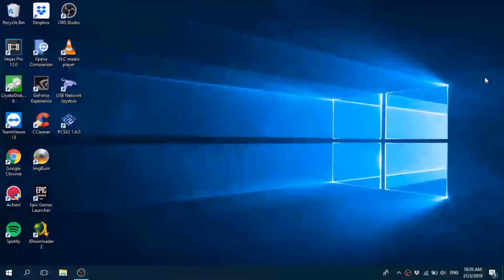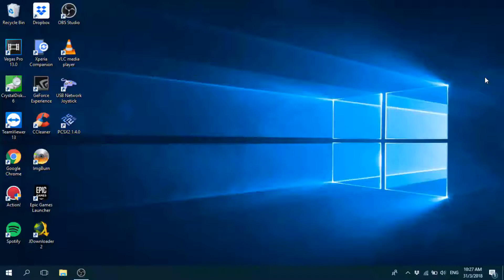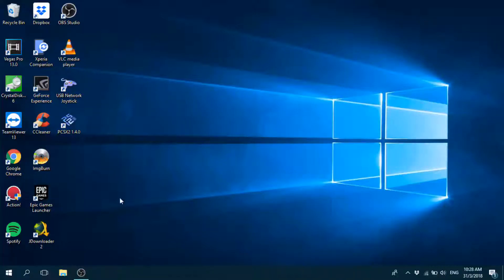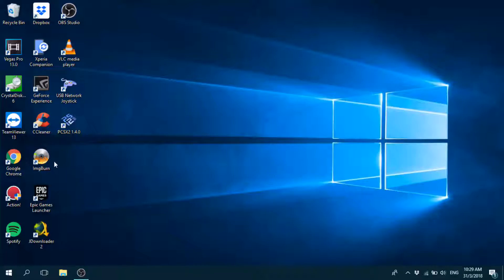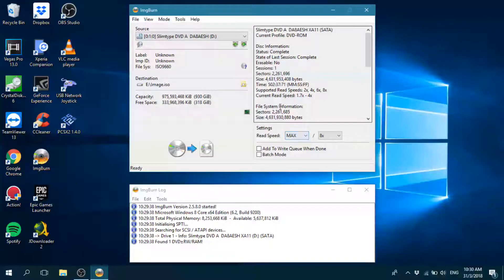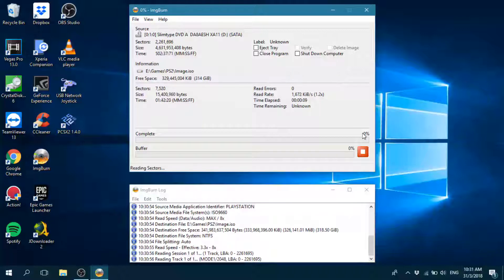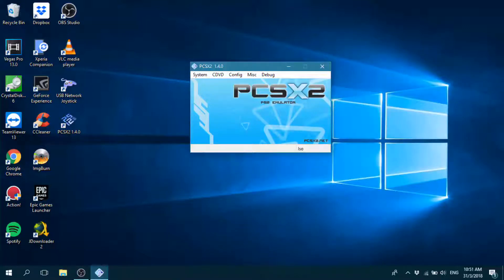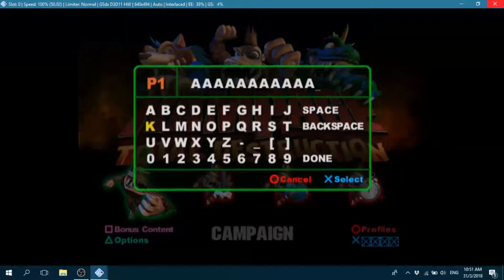How to rip PS2 DVD Games and play it on Pcsx2 Emulator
Hey guys, here is another tutorial video just for you guys!!! Hope you guys enjoyed the video and learned something from it...and yeah, same as always, if you have any questions please put them down in the comments below!